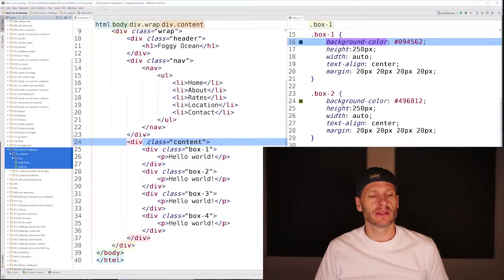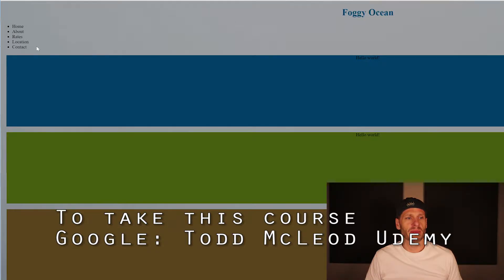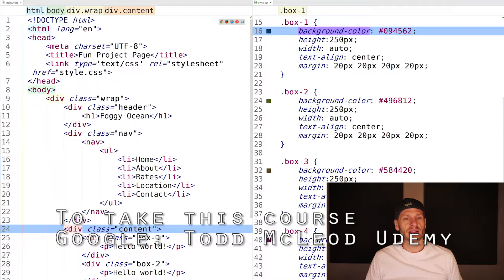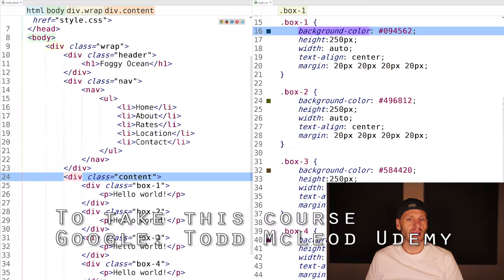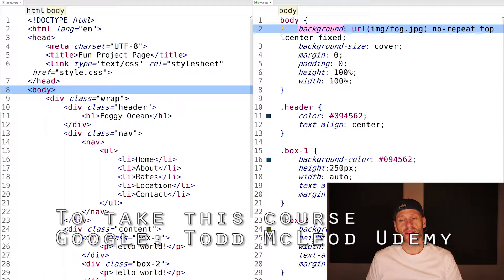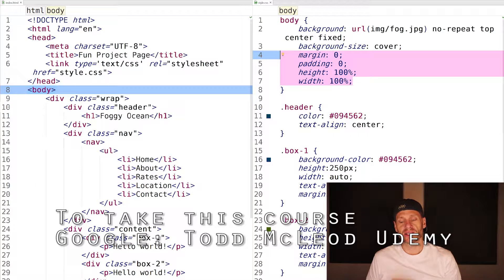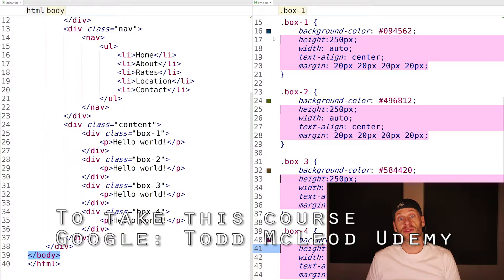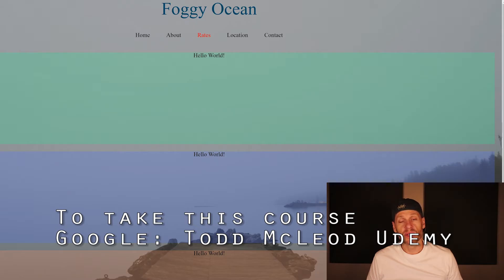learn html css